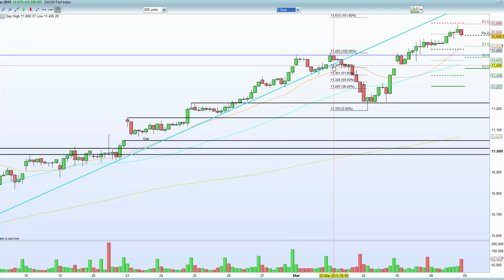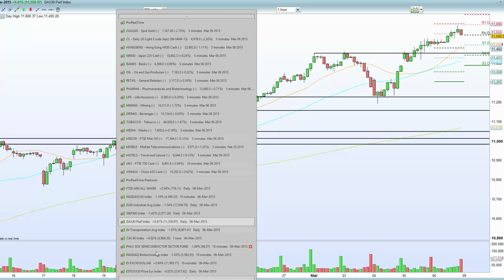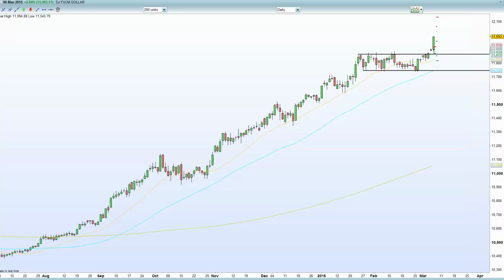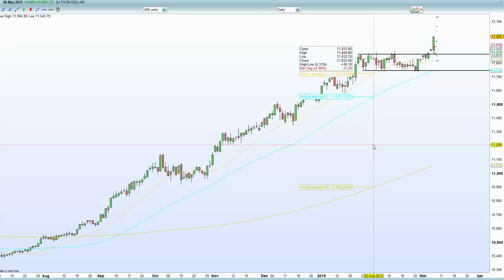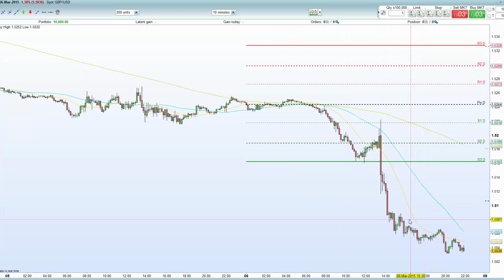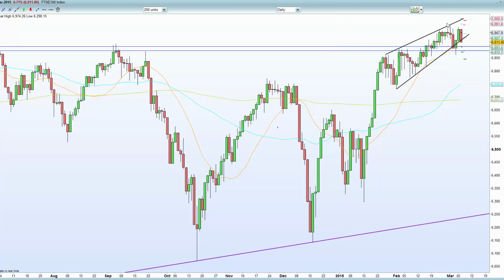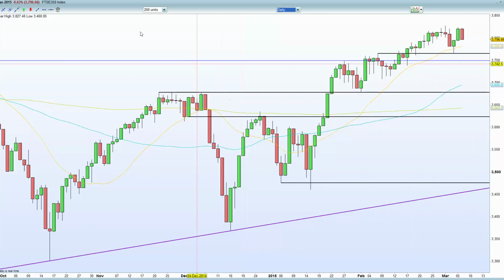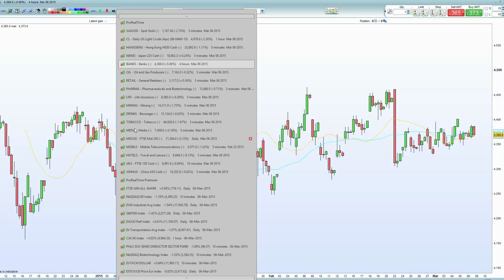FTSE 100 : Divergence between EU markets